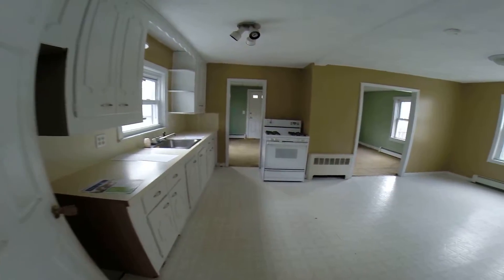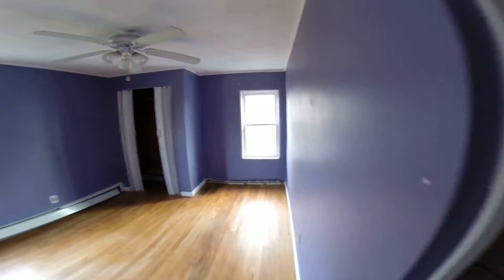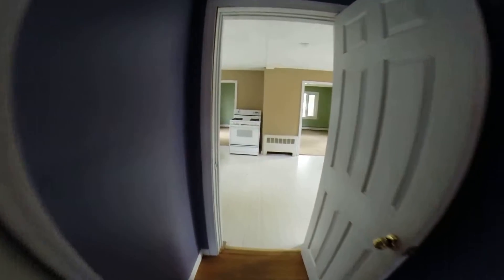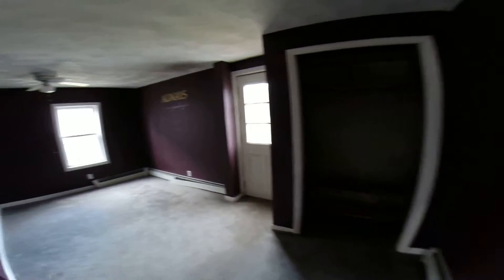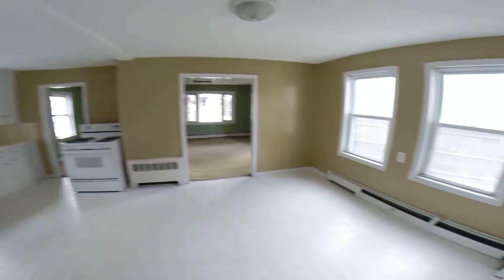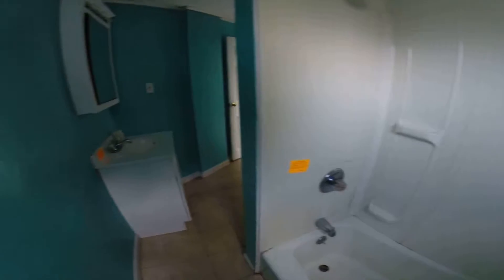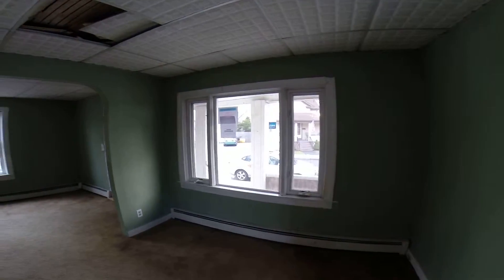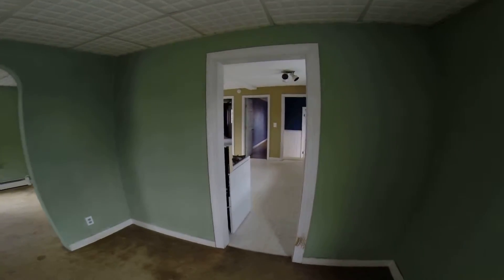16 Asselin First Floor 28DEC14